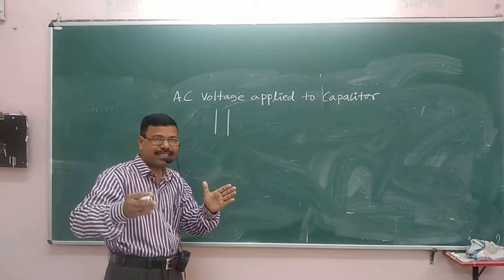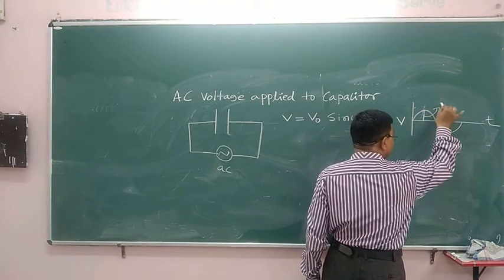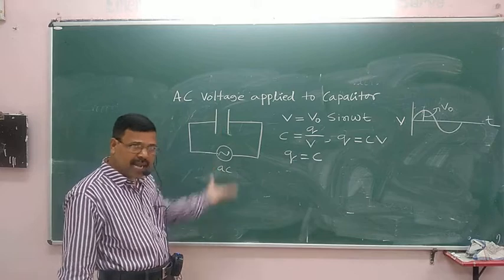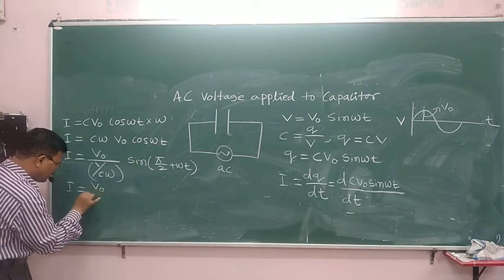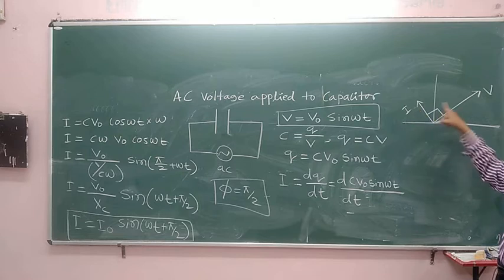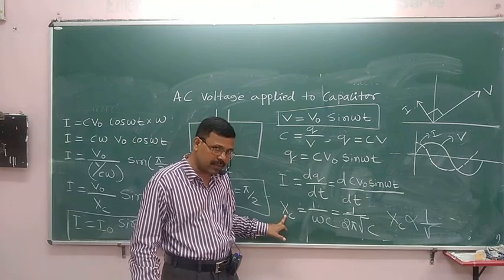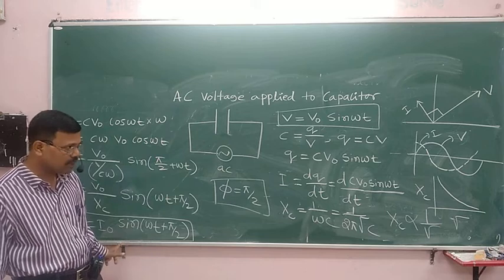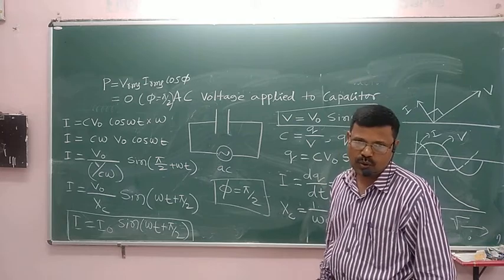Class XII physics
AC voltage applied to a capacitor